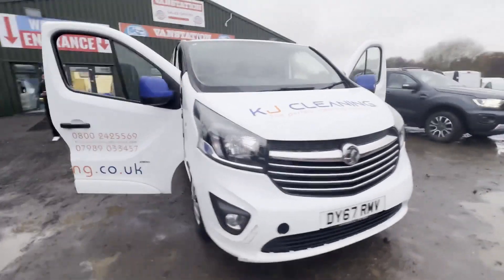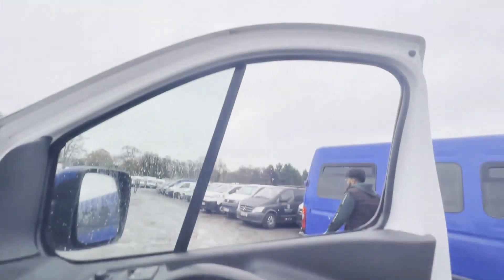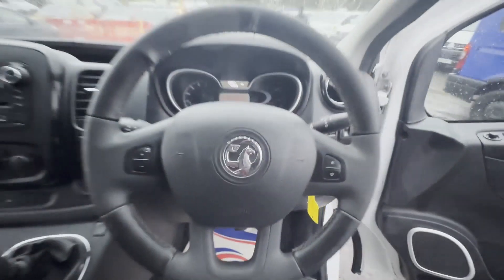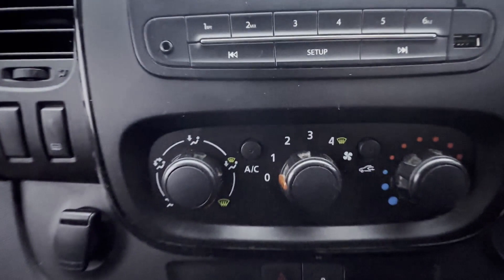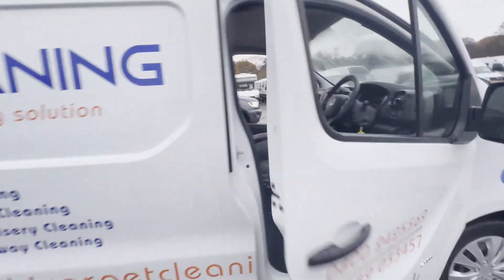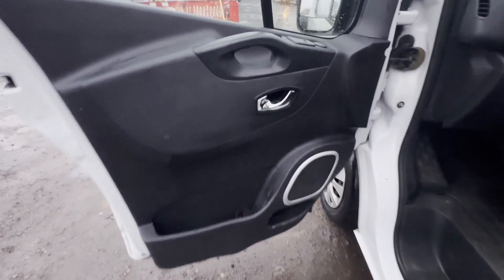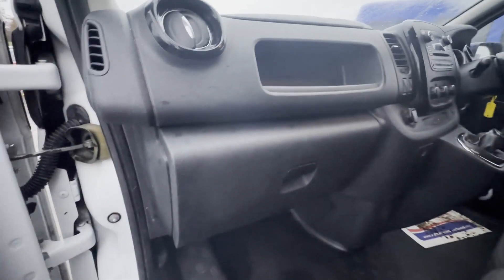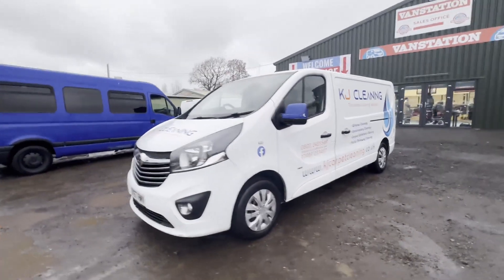DY67RMV - 2017 VAUXHALL VIVARO L2 DIESEL 2900 1.6CDTI 120PS Sportive H1 Van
Model: 67 PLATE VAUXHALL VIVARO L2 DIESEL 2900 1.6CDTI 120PS SPORTIVE H1 VAN
Body: White - Panel Van
Mileage: 122657
MOT: 25th June 2024
Engine: 1598cc 1.6 120PS E6
Transmission: 6 Speed Manual - FWD
Mechanical Summary: 🟠 Starts perfect. Runs with a knock. Bottom end bearings are knocking
Features: 1 Former Keeper, Parking Sensors, A/C, Cruise Control, Electric Windows